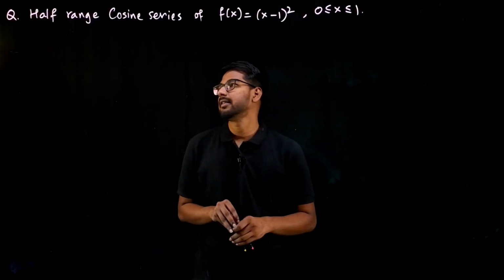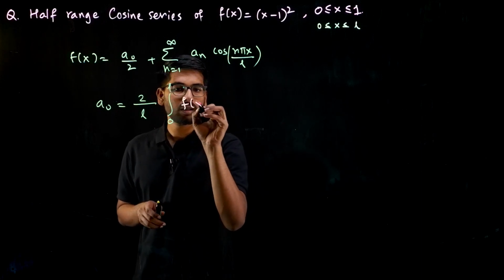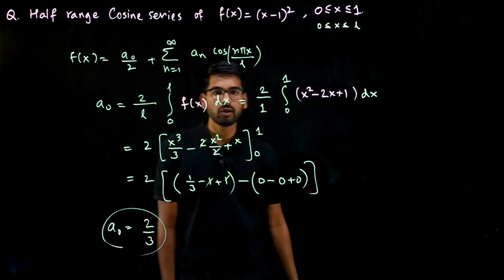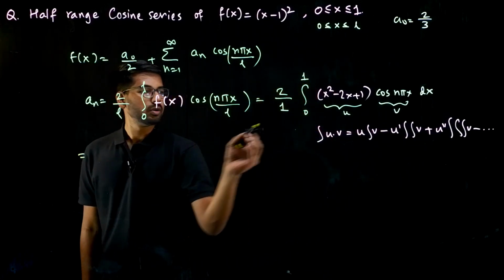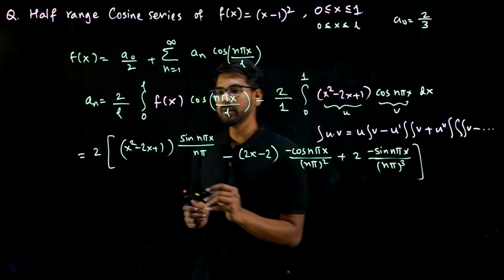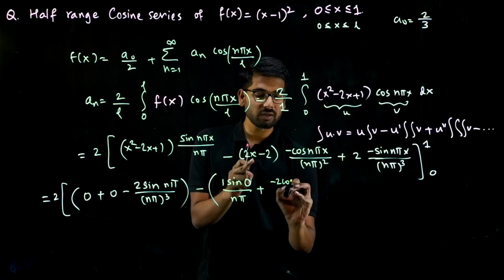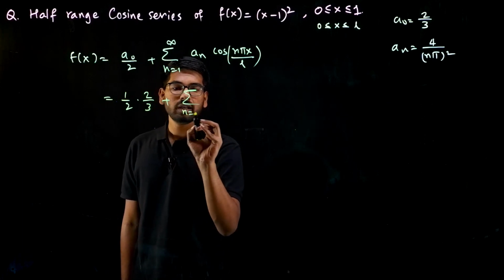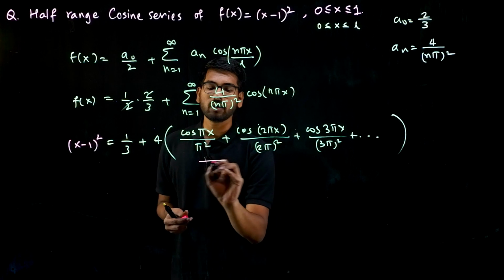Q3c | Cosine Half Range Fourier Series | VTU 3rd sem Math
Find the Cosine Half Range Series of f(x).
18MAT31 - Transform Calculus, Fourier Series and Numerical Technical - Aug/Sept 2020 Question Paper Solution - Q3c.